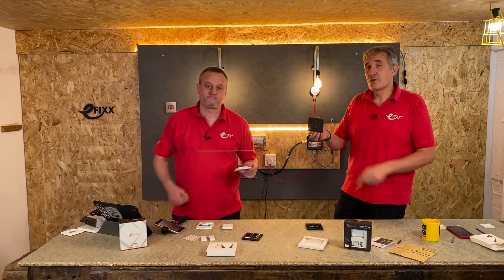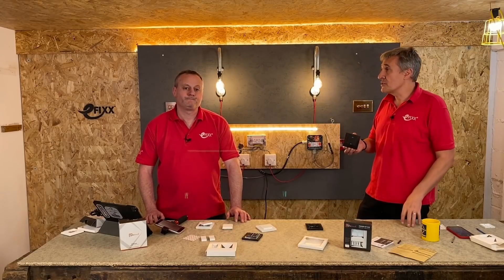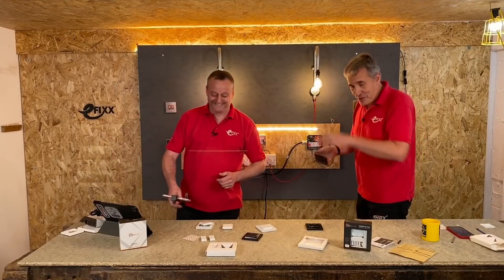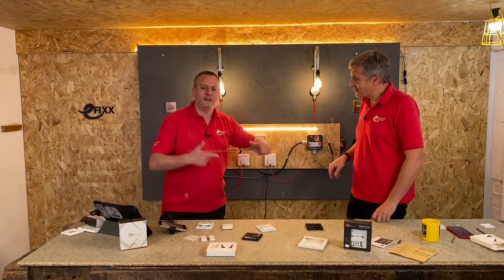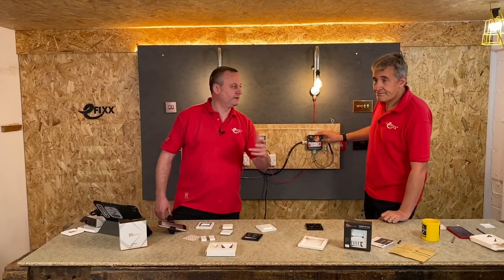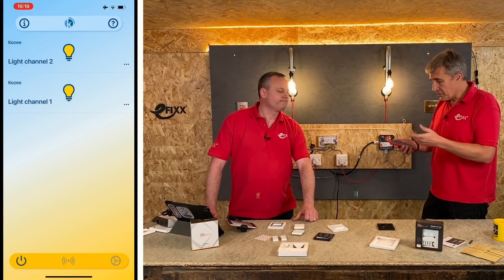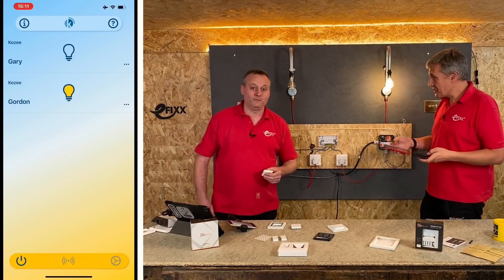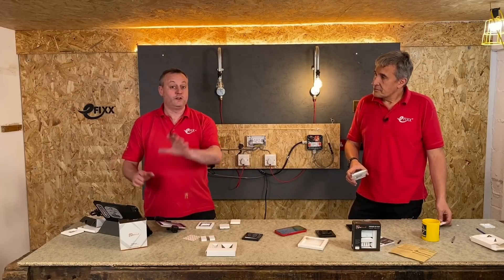WIRELESS SWITCHES with STANDARDS - ENOCEAN kinetic switches by Retrotouch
Wireless switching is becoming popular in rewire and upgraded electrical installations, especially where it is difficult to run new cabling. They are also simplify the wiring of 2 way switching or 2 way and intermediate switching.

Many of the wireless switching technologies on the market feature proprietary protocols. This means if a manufacture no longer produces the sender or receiver unit the system could become useable if spare parts are no longer available.

The wireless light switches in this video use Enocean battery free technology. This means light switches can be paired with receiver modules from many different manufacturers.

In this video we feature a dimming module from Eltako, a switch from Nodon and a new two way switch with Bluetooth by Kozee.

== AD
Retro touch wireless switch - Enocean versions

🕐 TIME STAMPS 🕕
00:00 RetroTouch EnOcean switches
00:39 Stylish switches glass front
00:57 What is kinetic energy
02:11 Matching accessories
02:25 Receiver in an IP66 enclosure
02:57 Pairing mode
03:49 Dimming version
05:23 Unpairing
07:00 Kozee Bluetooth 2 channel controller
07:42 Kozee app
08:59 Adding a switch to the Kozee controller for 2 way control
10:41 Friends of Hue